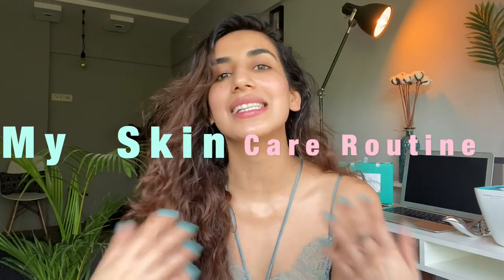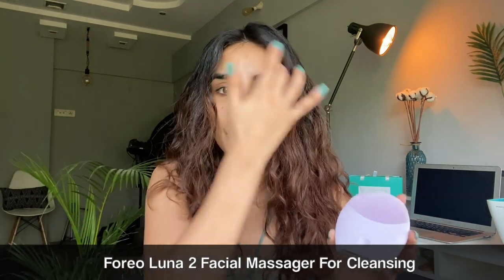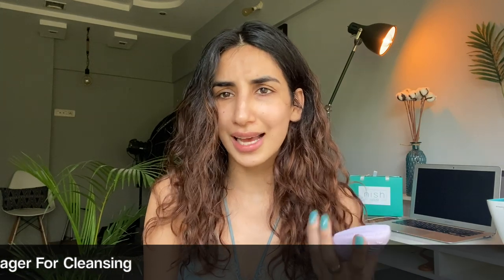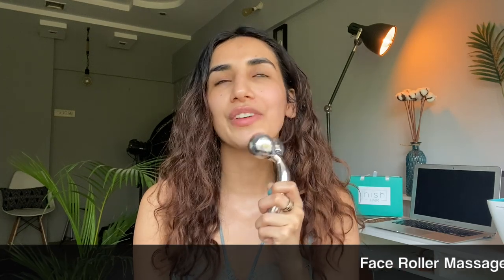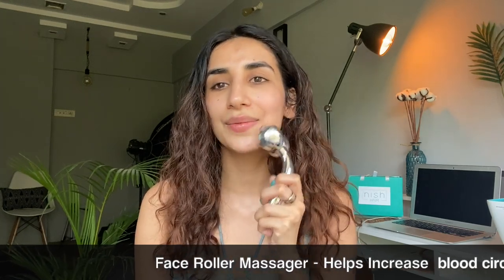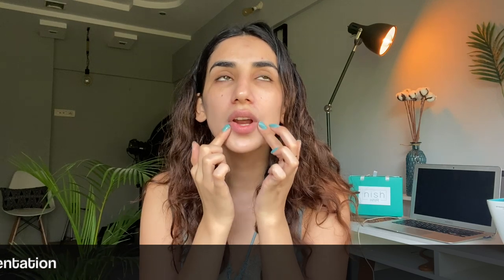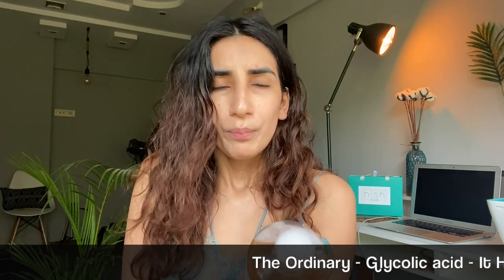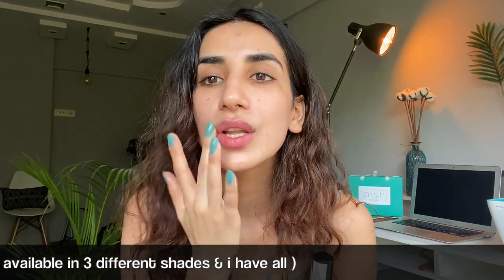My Basic Bizzare Skin Care Routine Revealed | Parul Gulati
It is really simple to follow this skin care routine .

I call it bizzare because everyone around me uses very fancy products , the products that i use are  antiseptic cream for moisturising and Glycolic acid to tone my face .

Do check out the entire video : to know some of the tricks i follow .

Products That i used in the video  are :

Foreo Luna 2 Facial Cleanser
Clean & Clear Face Wash
Kiehls Butterstick Lip Balm
Boroline Cream
3D Face Roller
La Shield Spf 40 Sunscreen
Body Shop Lip & Cheek tint & Honey Hand cream
Glycolic Acid by The Ordinary